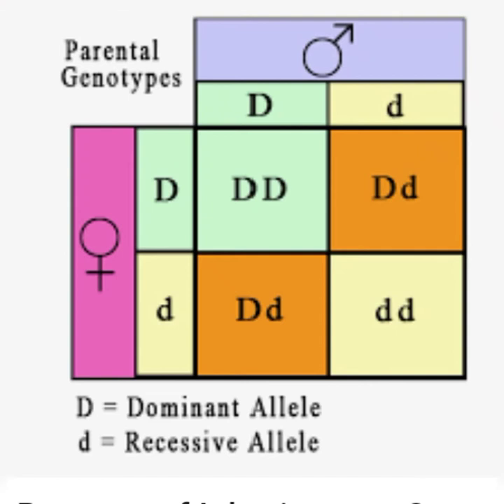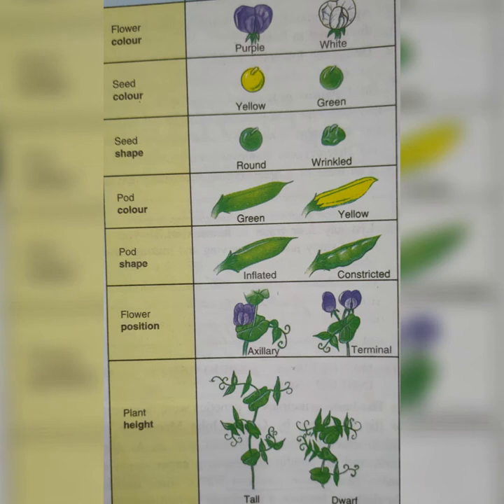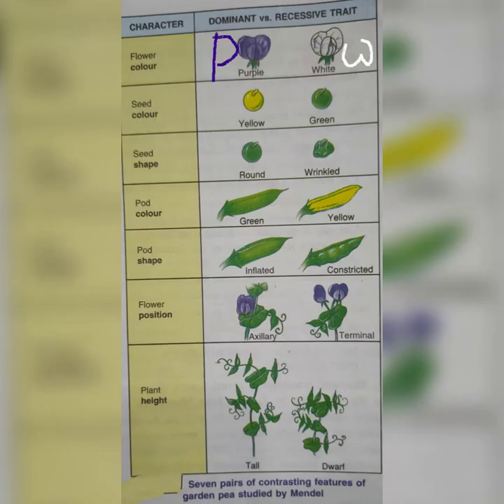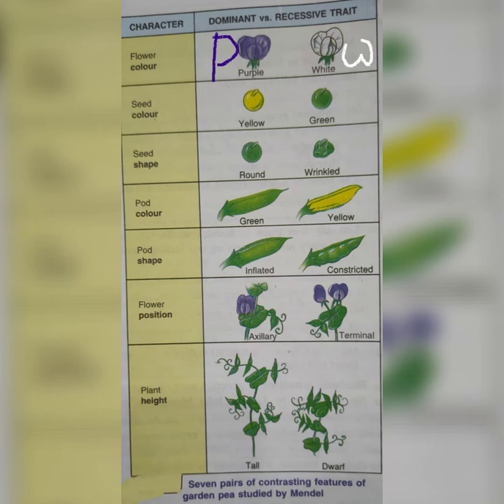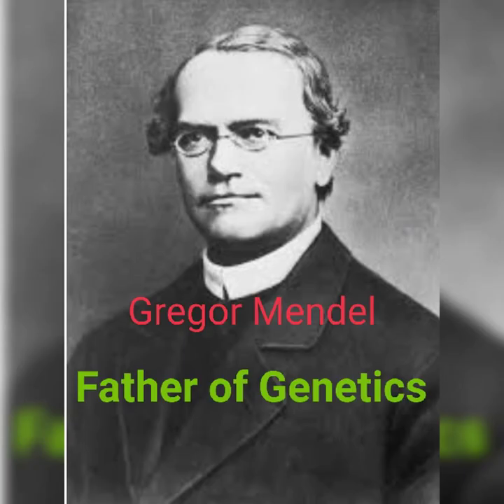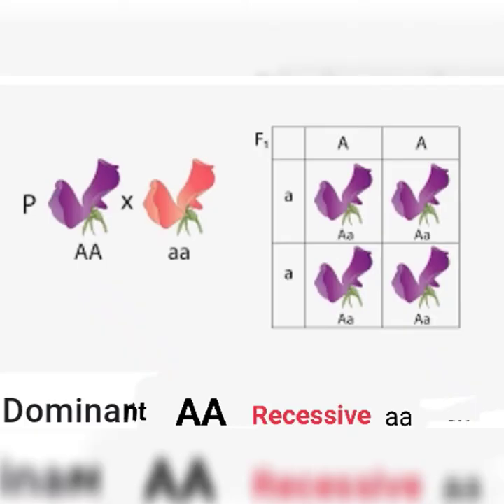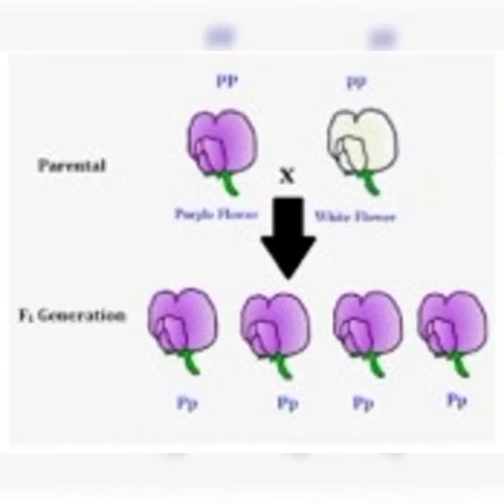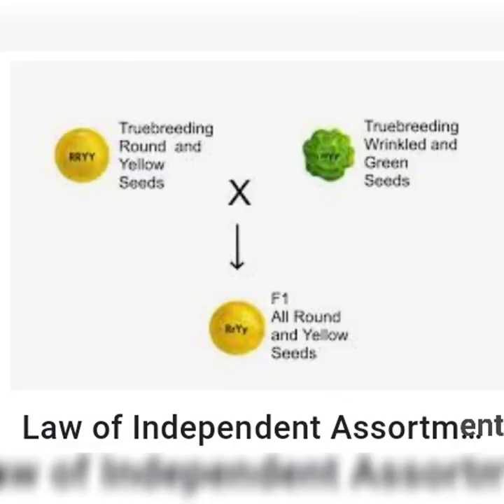Mendel's laws of inheritance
Brief description of laws

Law  of  Dominance